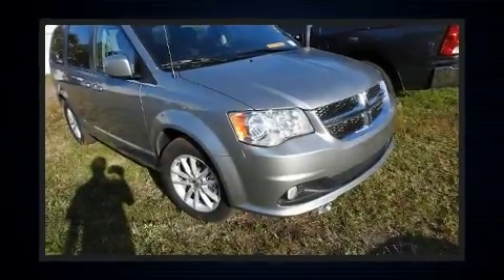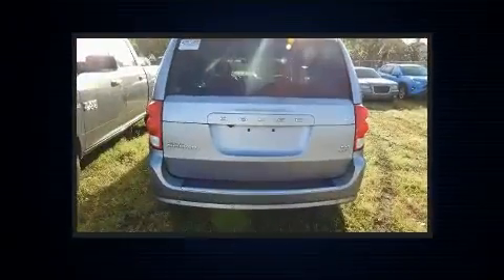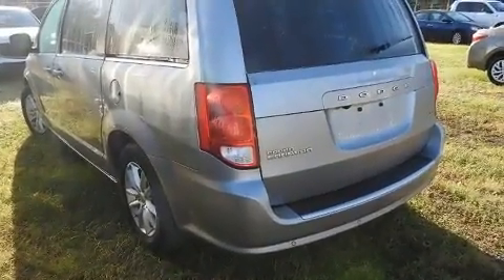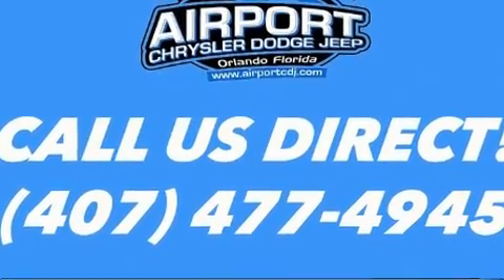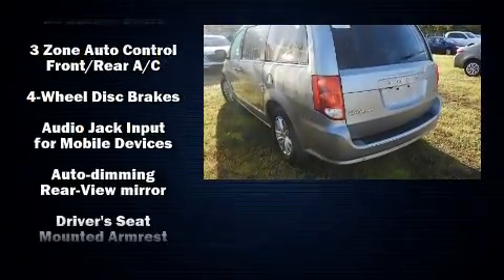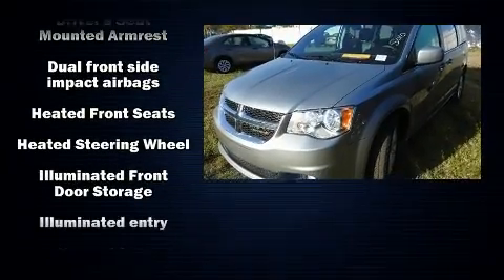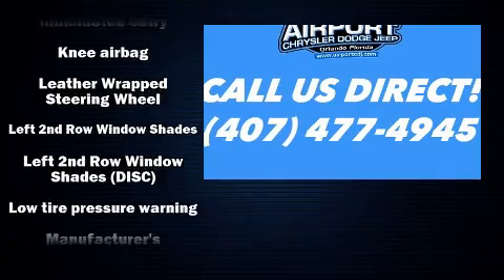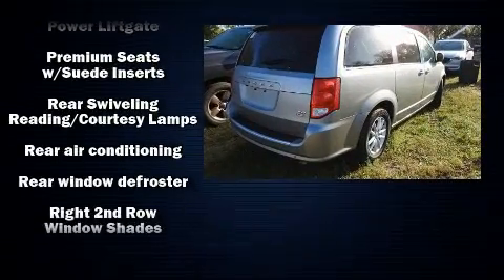2019 Dodge Grand Caravan SXT in Orlando, FL 32822-1529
The 2019 Dodge Grand Caravan. It features a front-wheel-drive platform, an automatic transmission, and a refined 6 cylinder engine. It distinguishes itself from the competition with features such as: a tachometer, an automatic dimming rear-view mirror, a power rear cargo door, power windows, remote keyless entry, an overhead console, and cruise control. Storage solutions are integrated throughout the interior, demonstrating thoughtful attention to detail. Passengers in the third row enjoy seat back reclining functionality, providing an extra level of comfort and convenience. You and your passengers will enjoy the stereo system, which includes a CD player with MP3 capability, steering wheel mounted audio controls, and 6 speakers, enhancing the audio experience throughout the interior. Dodge also prioritized safety and security with features such as: dual front impact airbags with occupant sensing airbag, front side impact airbags, traction control, brake assist, anti-whiplash front head restraints, a panic alarm, and 4 wheel disc brakes with ABS. With electronic stability control supplementing mechanical systems, you'll maintain precise command of the roadway. We pride ourselves in the quality that we offer on all of our vehicles. Stop by our dealership or give us a call for more information.